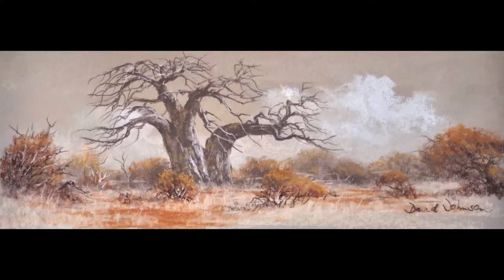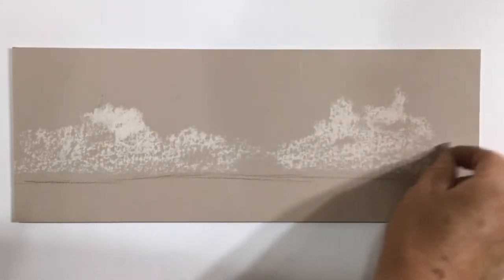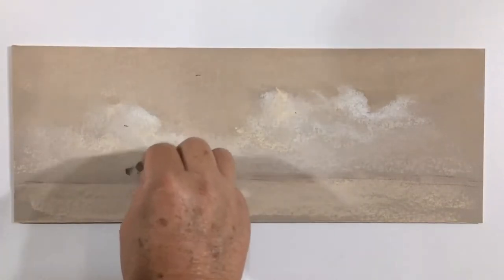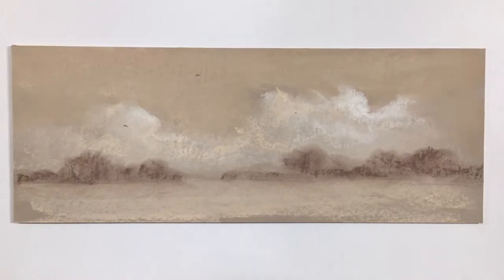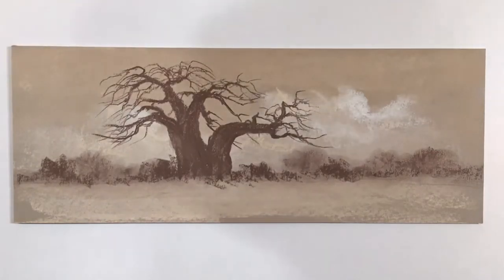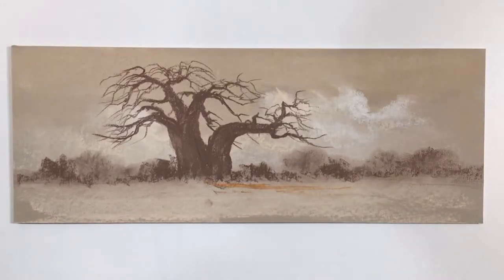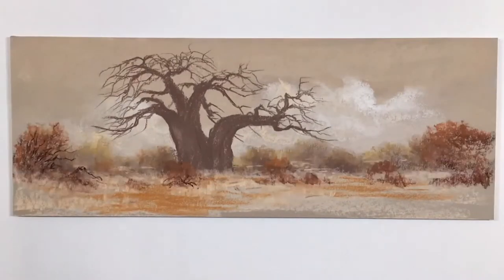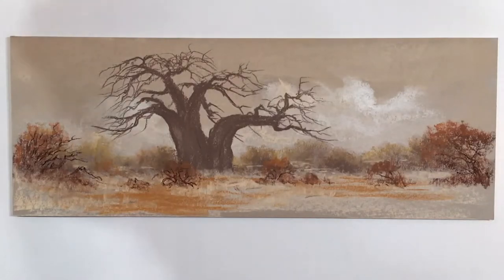"BAOBAB DEMO" Soft Pastels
This is the first of a series of mini panels I will be sharing with you.